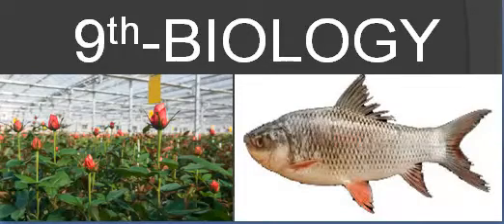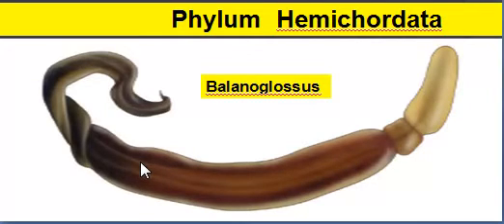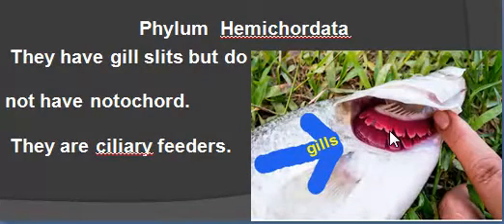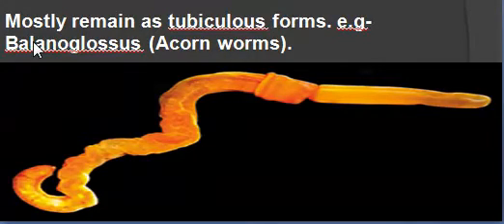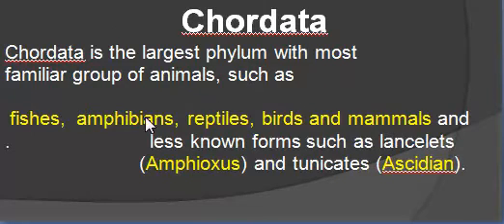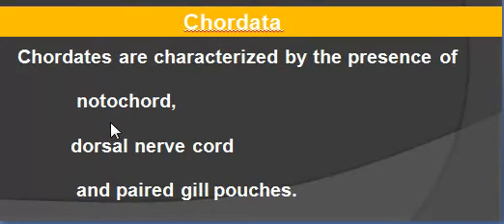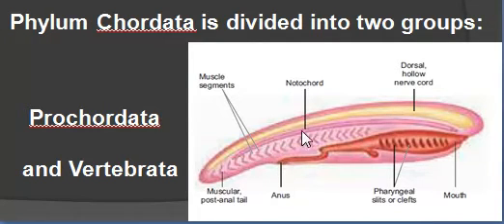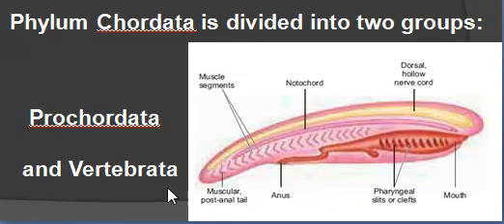9th Science -Biology, Unit-17 Animal Kingdom, Part:9 Hemichordata & Chordata